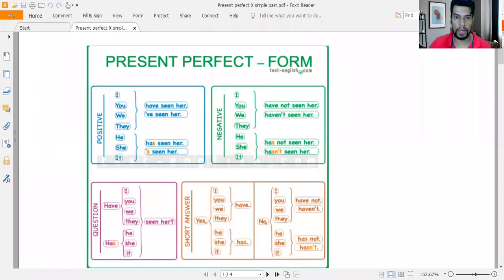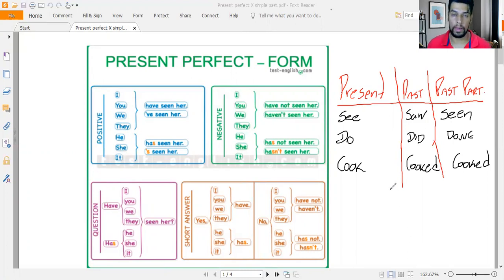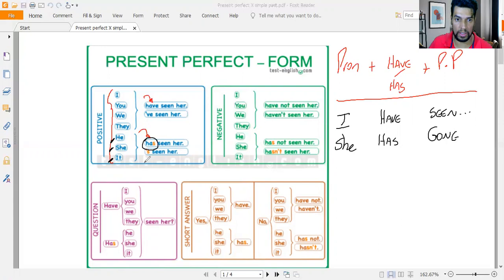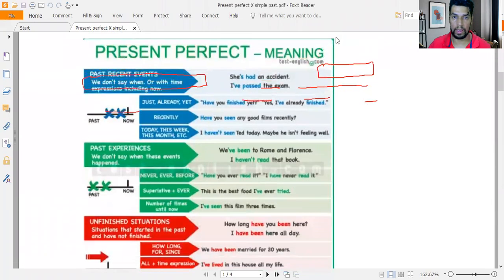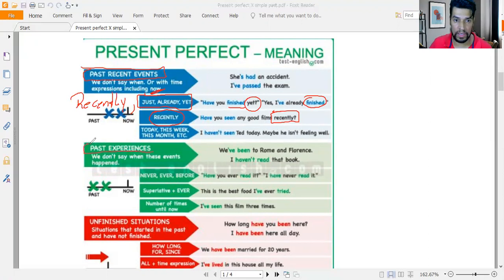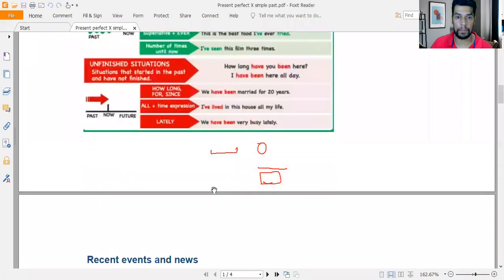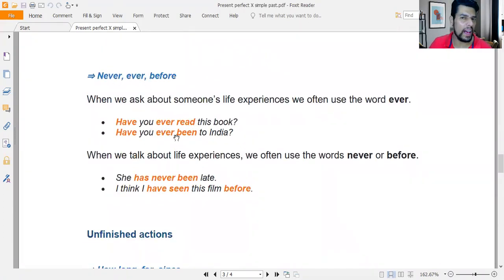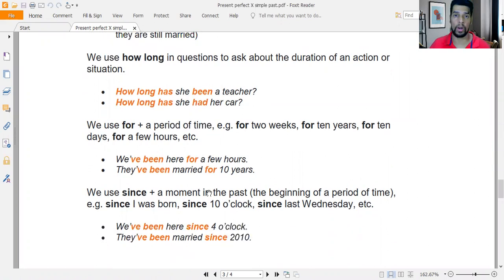PRESENT PERFECT EXPLANATION - EXPLICAÇÃO DO PRESENTE PERFEITO.